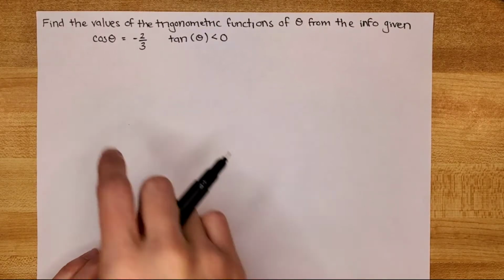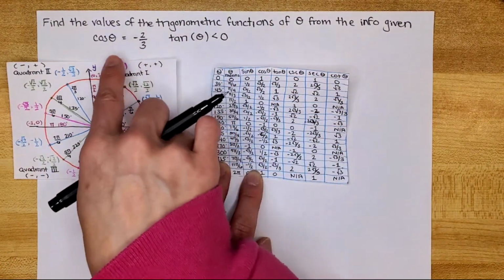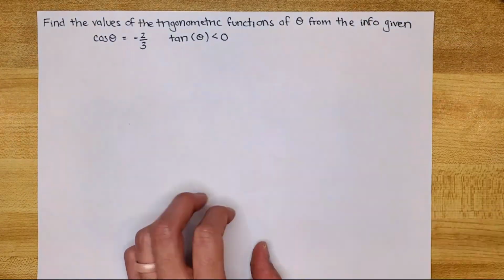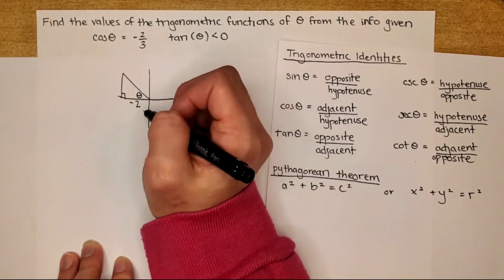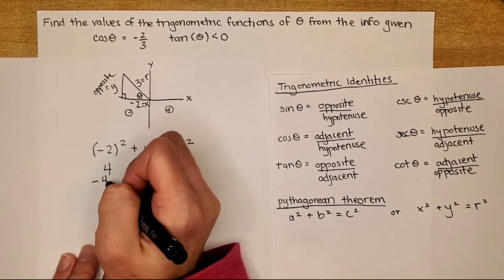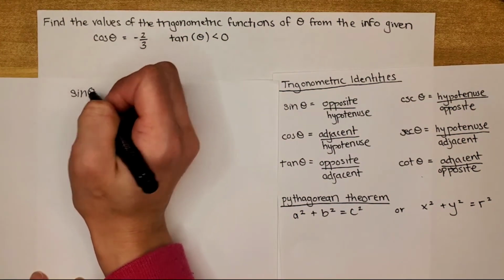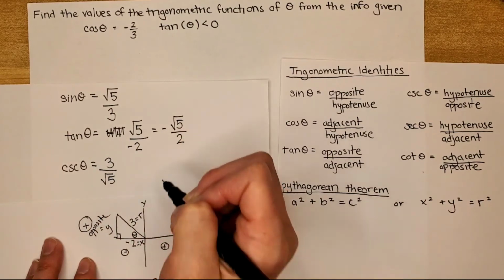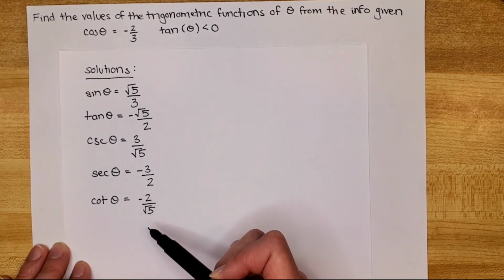Pre-Calculus/Trigonometry: Find the Values of the Trigonometric Functions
Find the values of the trigonometric functions of θ from the information given: cos(θ) = -2/3 tan(θ) is less than 0